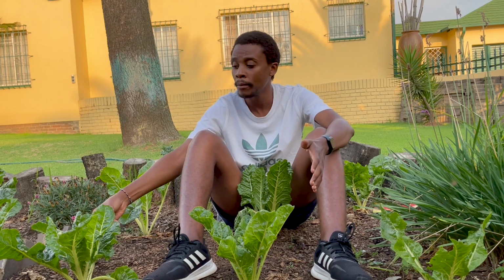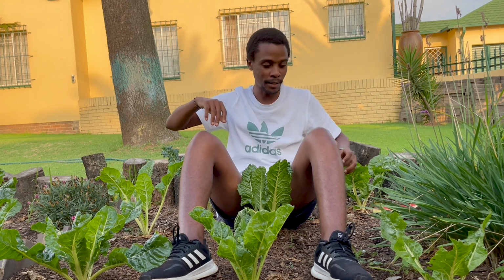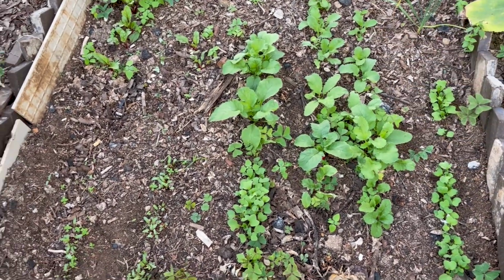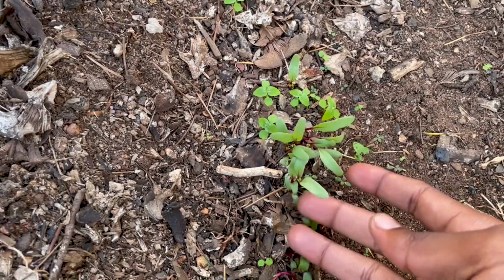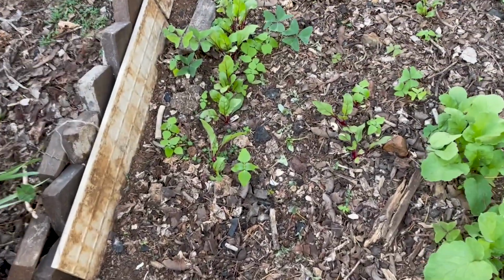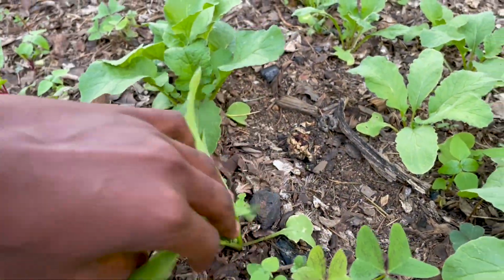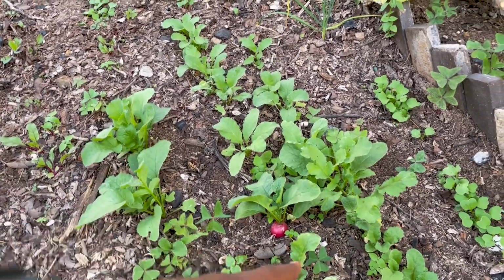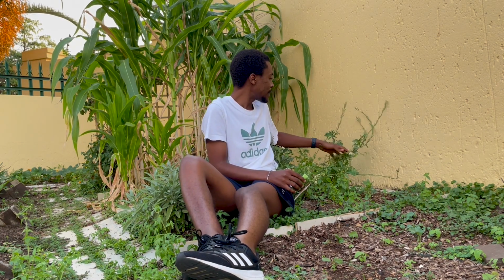19 Crops You’d be Foolish not to Plant in March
In today's video we talk about vegetables and herbs crops that you can grow in March in a South African garden southern africa garden. Have you asked yourself what can i grow in Autumn / March in South Africa? We have entered Autmn and here are 19 crops that you can plant in Autumn.